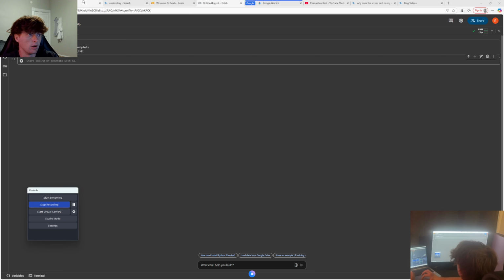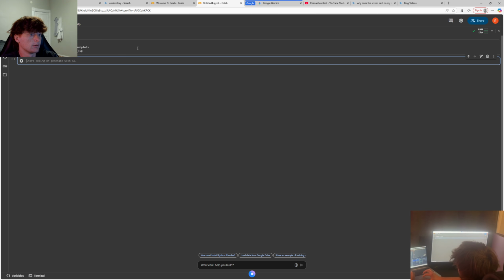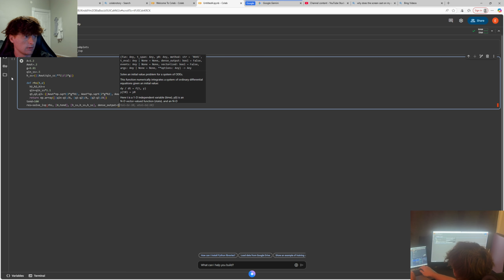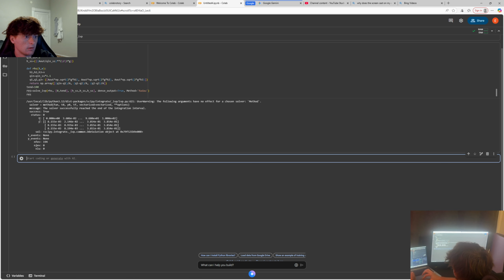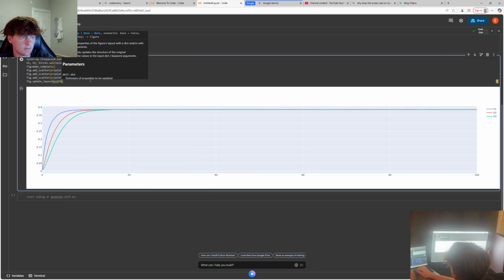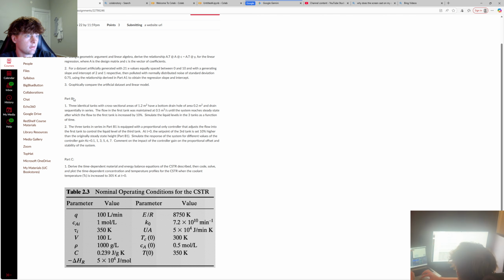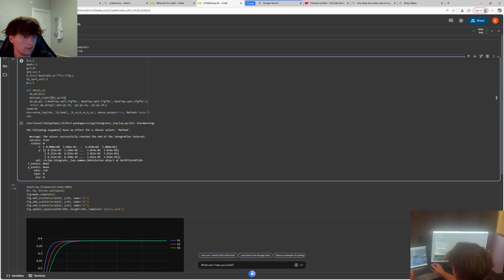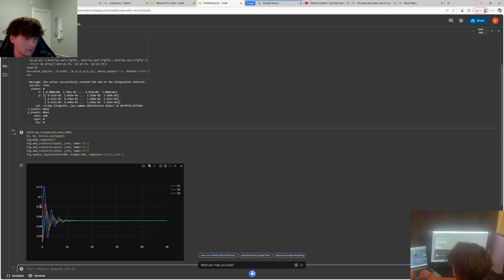HW1 Part B